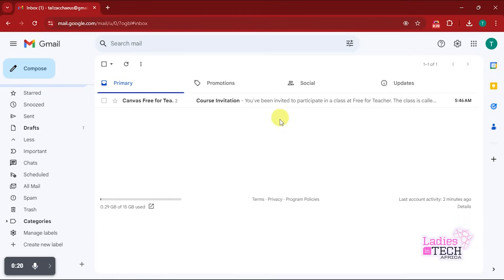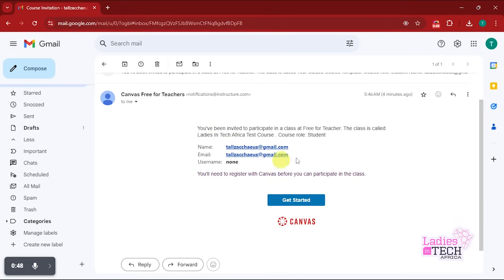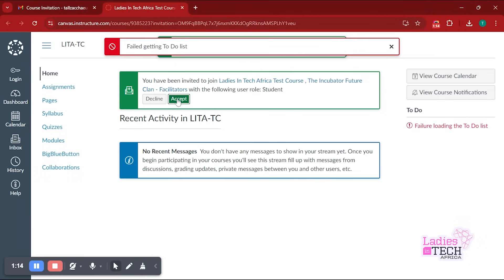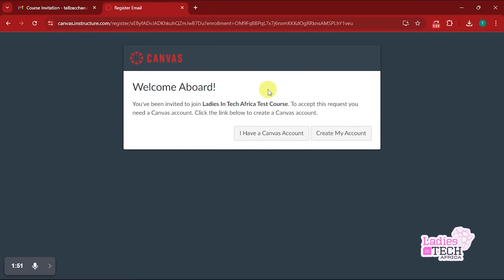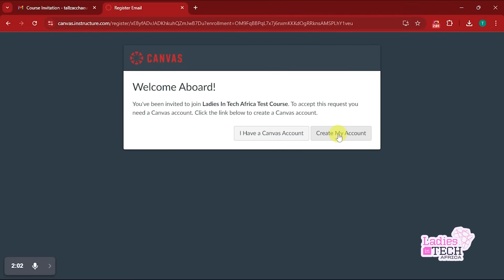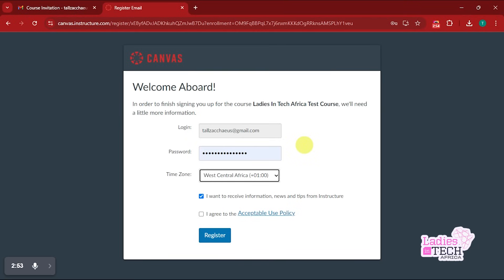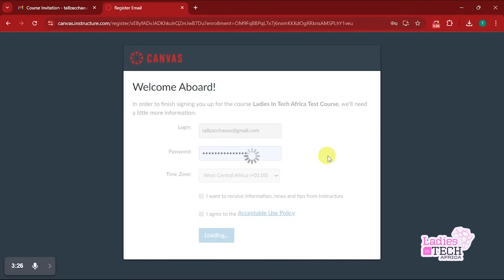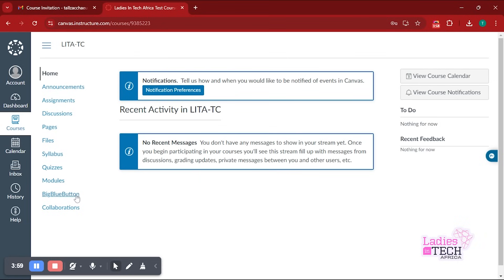LADIES IN TECH AFRICA BOOTCAMP || HOW TO NAVIGATE THE LEARNING MANAGEMENT SYSTEM(LMS)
Watch this essential tutorial to master your way around the Learning Management System (LMS) to be used during The Ladies in Tech Africa Bootcamp.

This step-by-step guide will equip you with the tools to navigate the LMS seamlessly and make the most of your learning experience.  Through it, you will discover how to access course materials, submit assignments, interact with fellow learners, and track your progress. Don't miss out on this valuable resource!